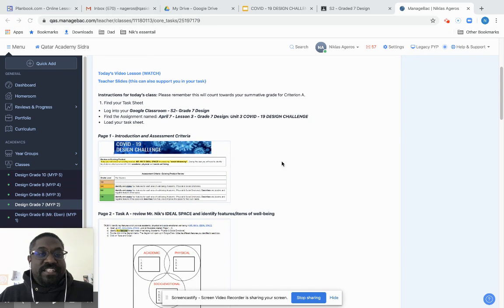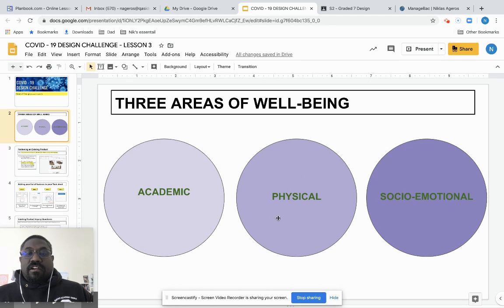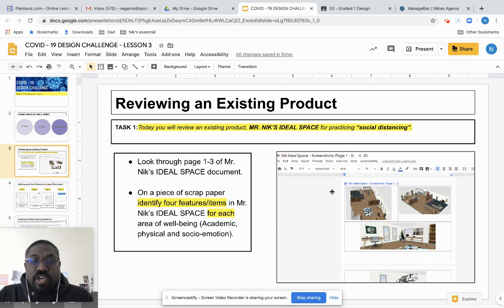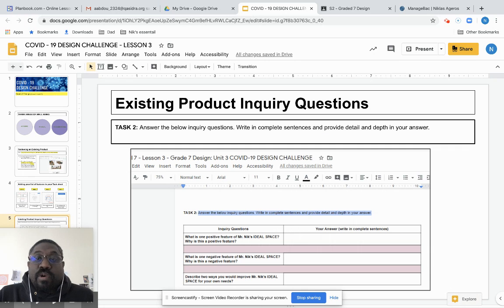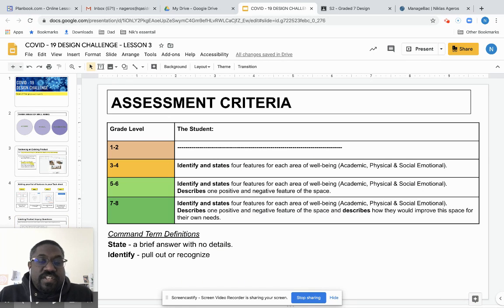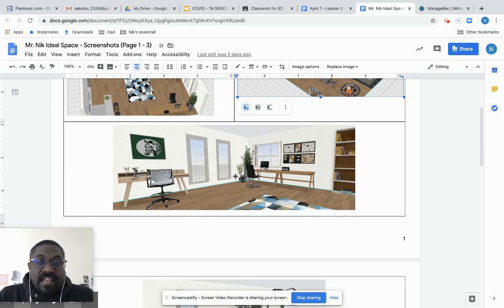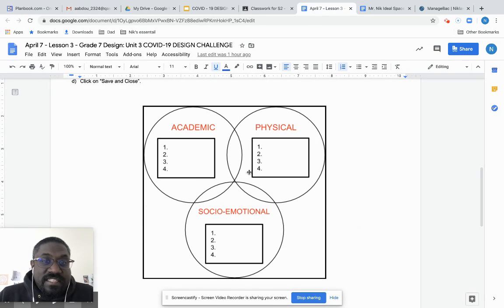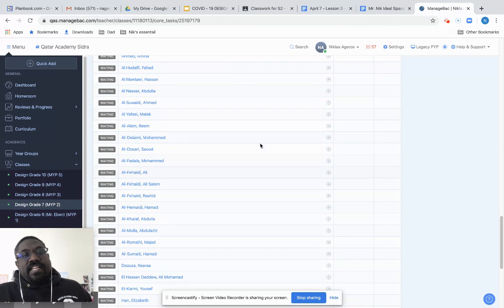Untitled: Apr 6, 2020 3:23 PM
Grade 7 Design April 7